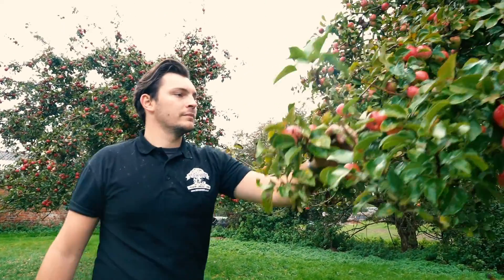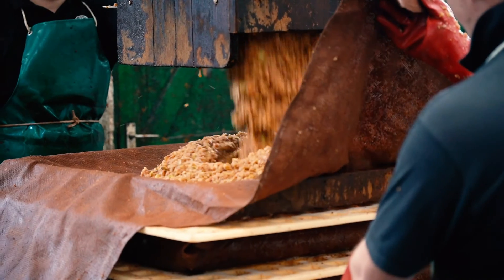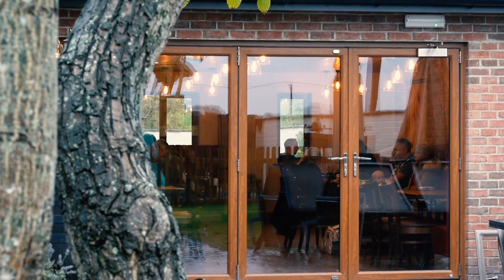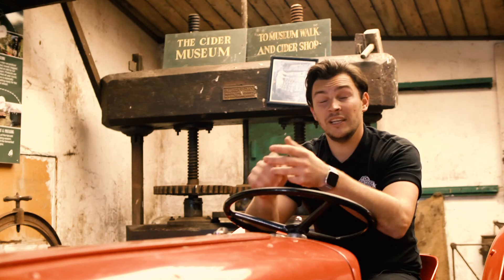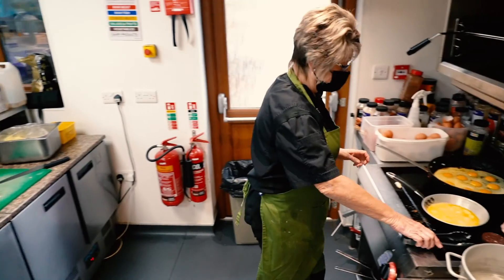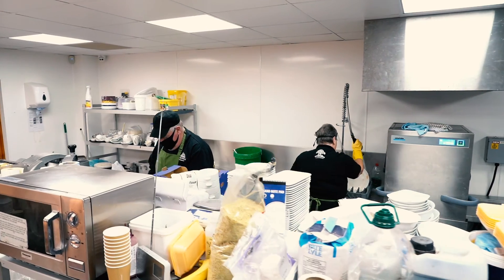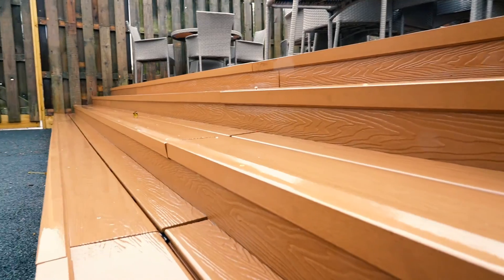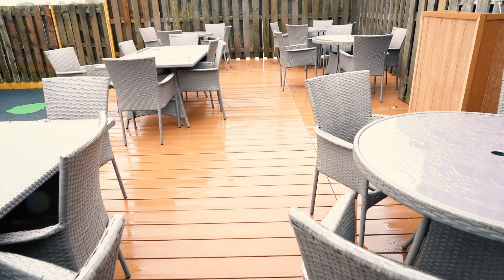Storm Weatherproofing at Richs Cider Farm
A short testimonial video detailing Storm Weatherproofing and their installation at Rich's Cider Farm in Somerset.